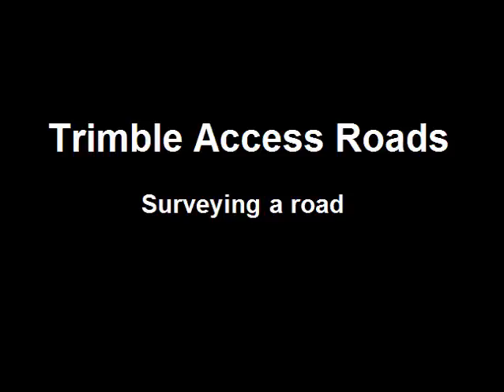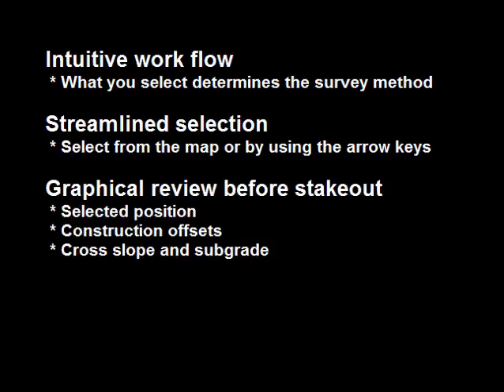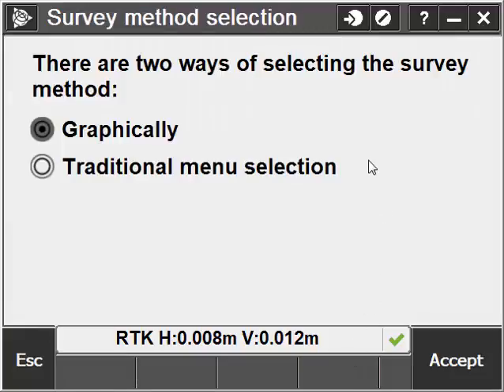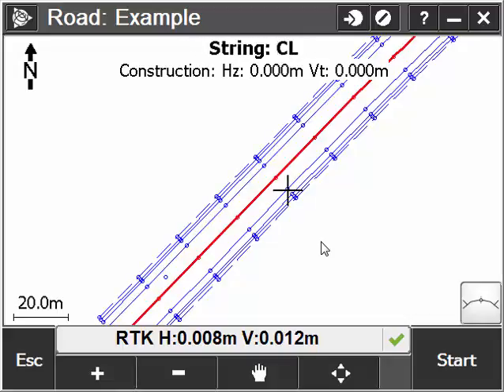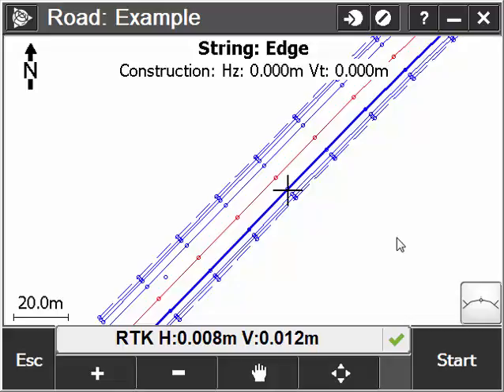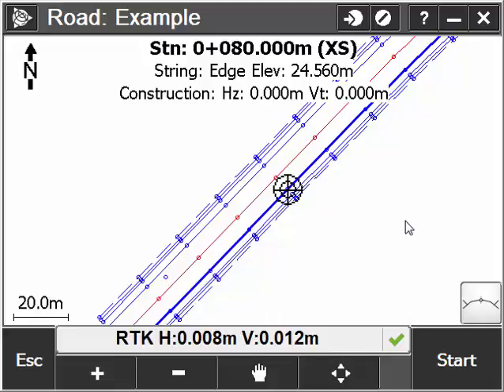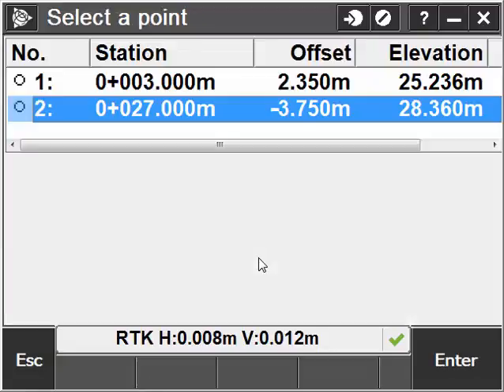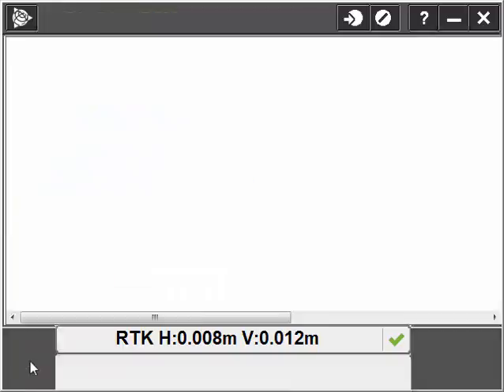Aplikácia Cesty - Meranie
Meranice ciest pomocou aplikácie Trimble Roads  - Cesty